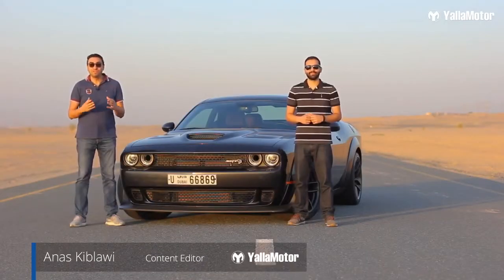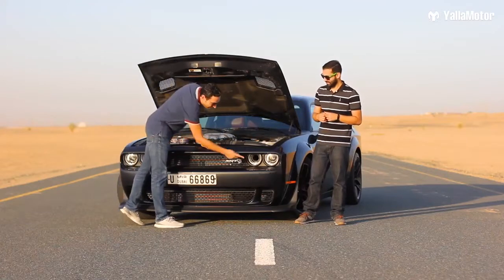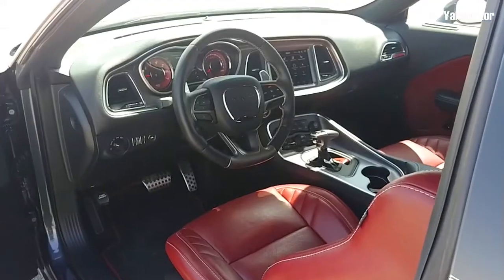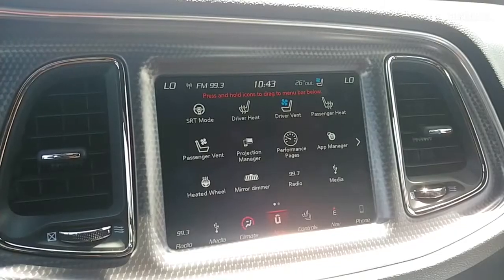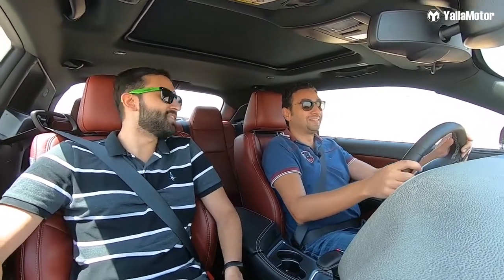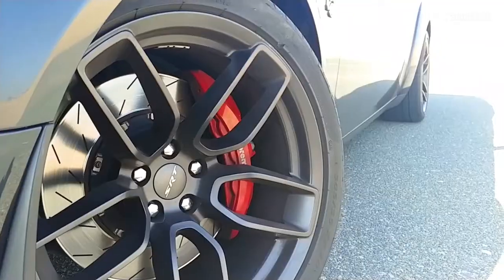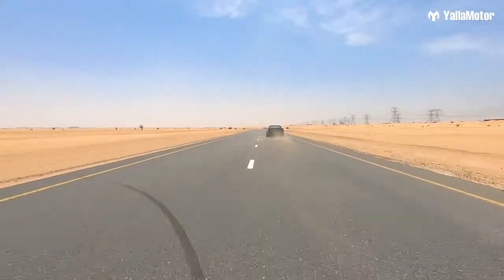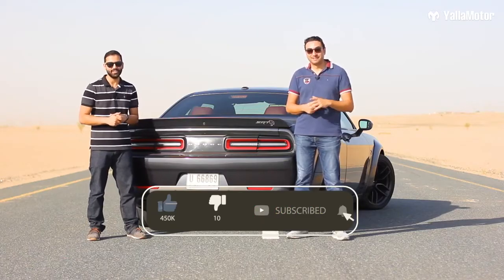2020 Dodge Challenger SRT Hellcat Widebody Test Drive Price Review!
Dodge Challenger takes prime position and even more so when it happens to be the SRT Hellcat Widebody version. In this video Review we find out if the Challenger SRT Hellcat Widebody has what it takes?                                    🔴Thank You for your time to watch this video!